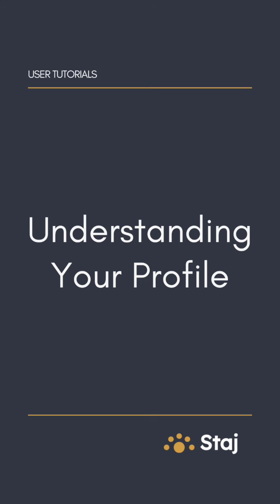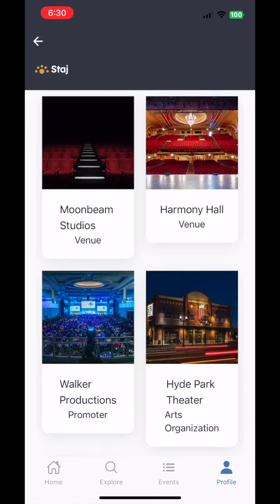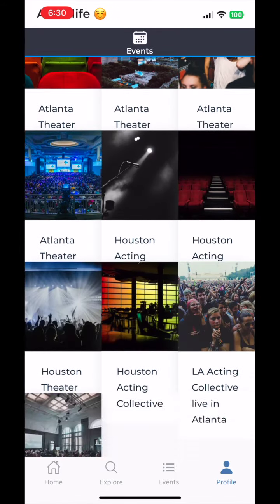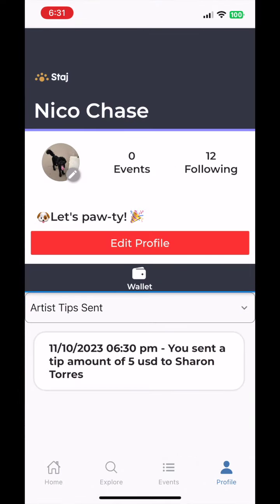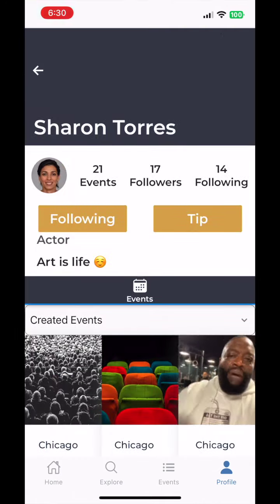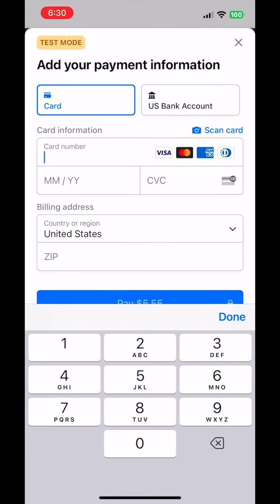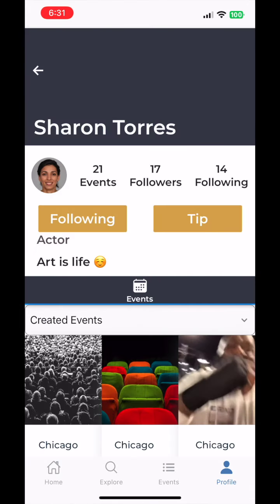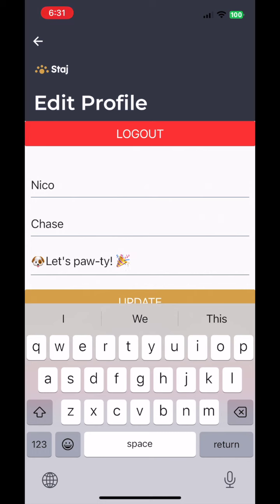Your User Profile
Personalize your Staj profile with ease 🎨 Manage who you follow and view your tipping history easily on your profile